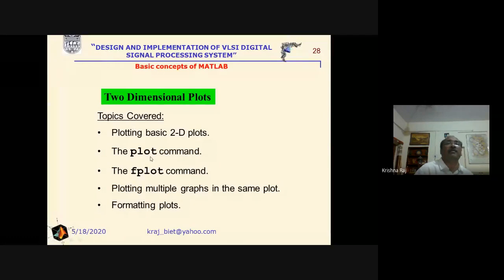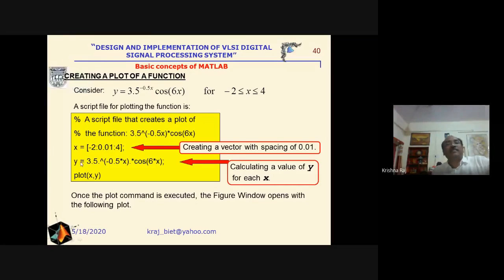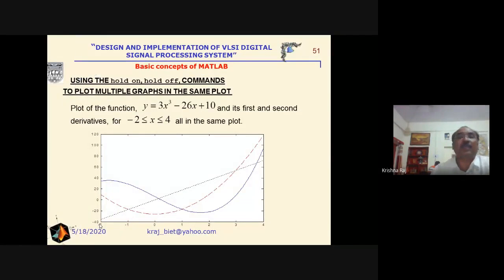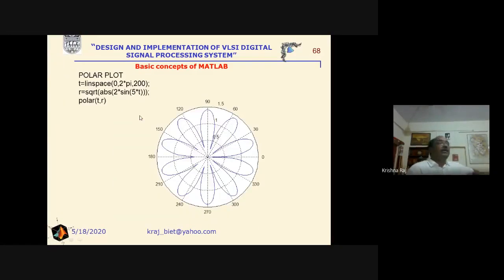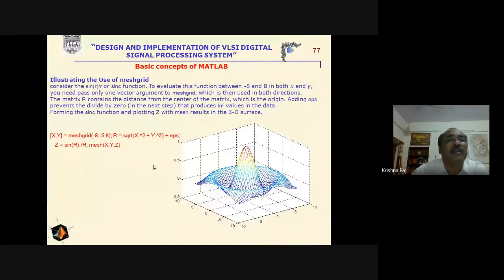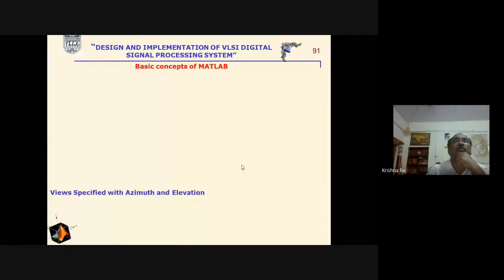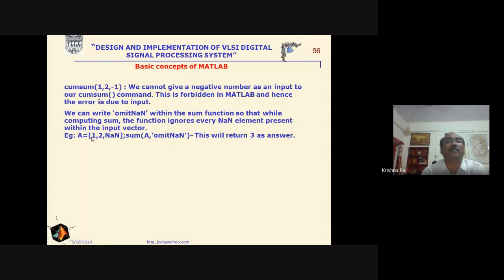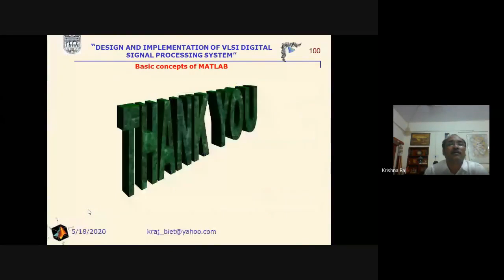Lecture of Professor Krishna Raj on the topic Basic MATLAB Functions for 2-D and 3-D Plots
Lecture of Professor Krishna Raj on the topic Basic MATLAB Functions for Two Dimensional and Three Dimensional Plots